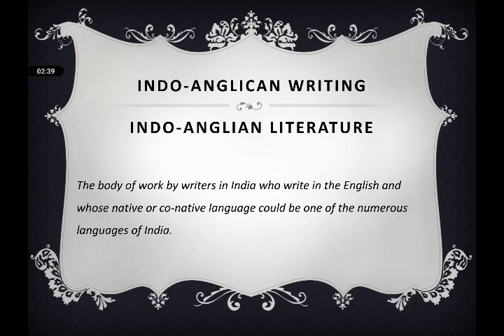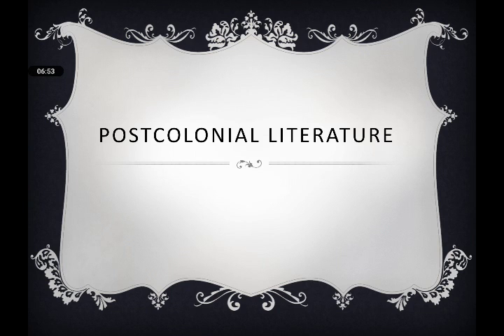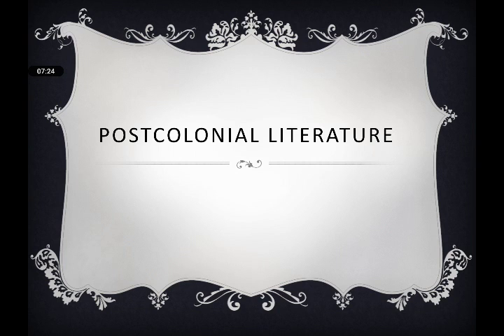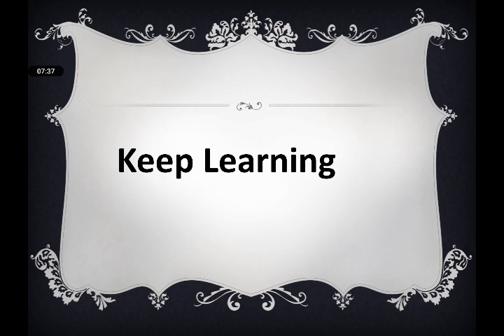Introduction: Indo-Anglian. Indo-Anglican and Post-Colonial Literature and related terms.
Professor Manoj Bajaj